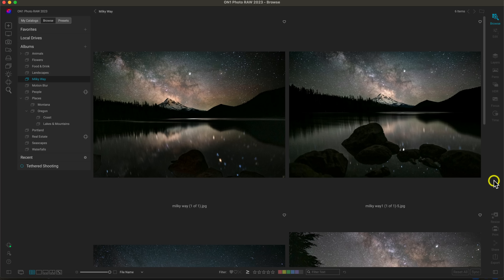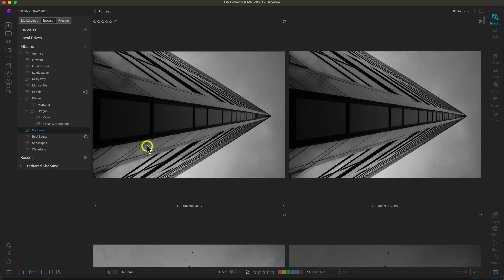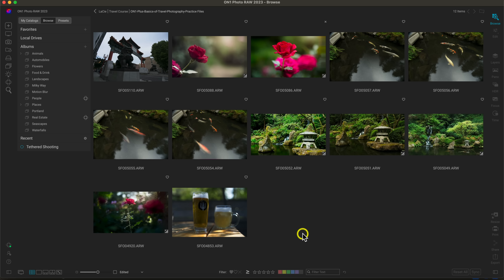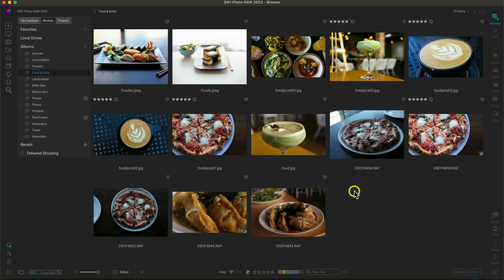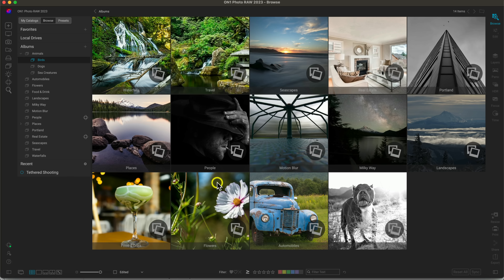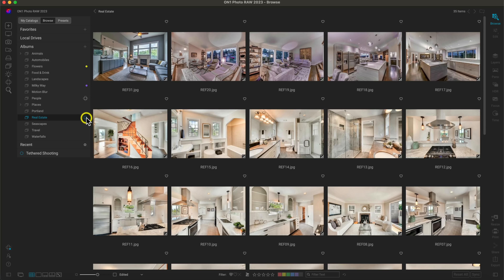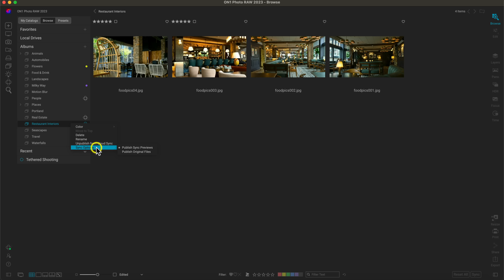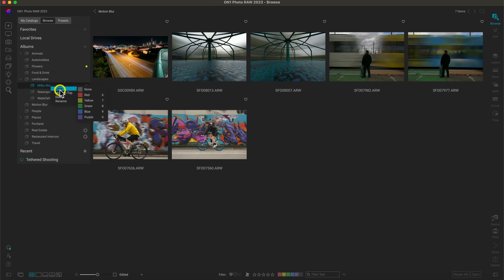How to Use Albums to Instantly Find Your Photos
Are you looking for a more efficient way to organize and locate your photos in ON1 Photo RAW? In this video tutorial, we'll show you how to utilize albums to categorize and quickly access specific collections of images. Albums can be an important feature of photo organization, whether you're a professional photographer seeking to optimize your workflow or a casual hobbyist aiming to find your favorite snapshots easily. With albums, you can quickly group and retrieve specific sets of images, regardless of their storage location.

Intro 0:00